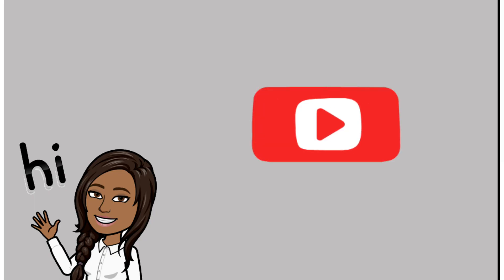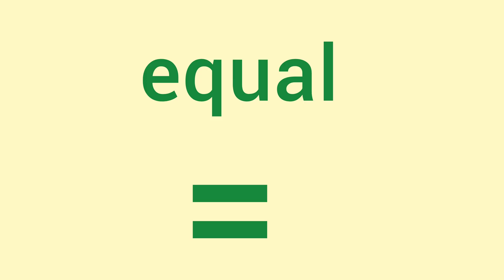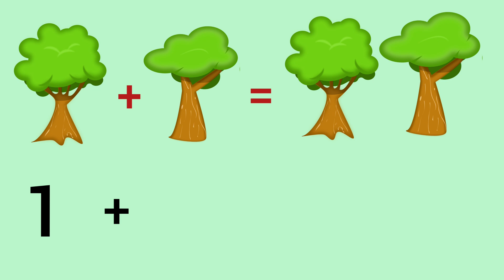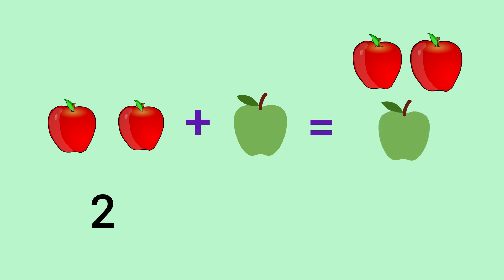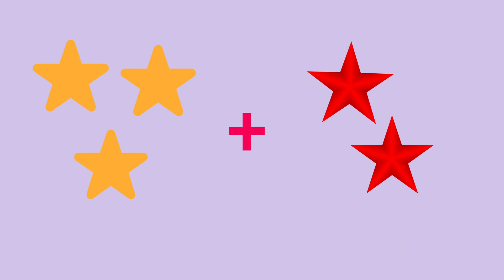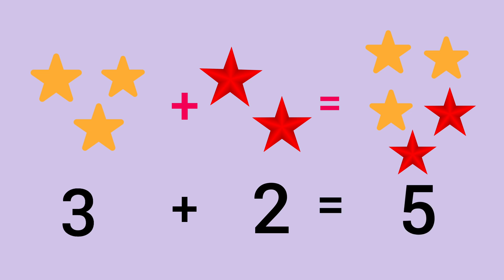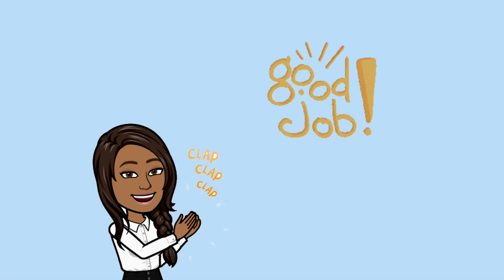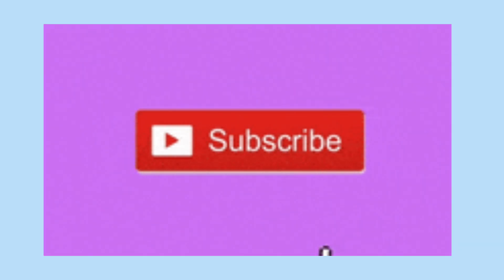Learn to Add for grade 1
Learn to add for kindergarten and grade 1 kids. In this short video learn to add. This video is perfect for kids that are learning addition. Adding numbers with pictures.